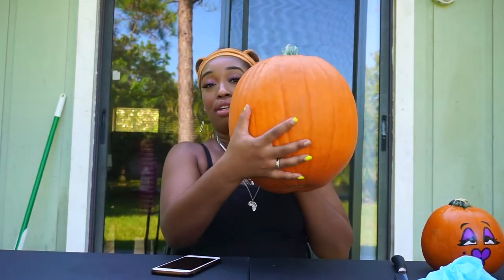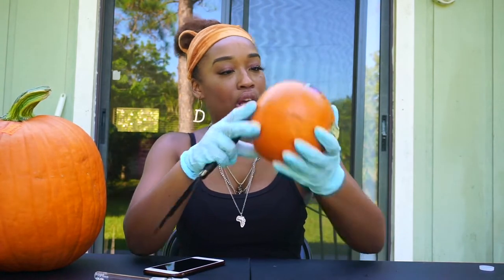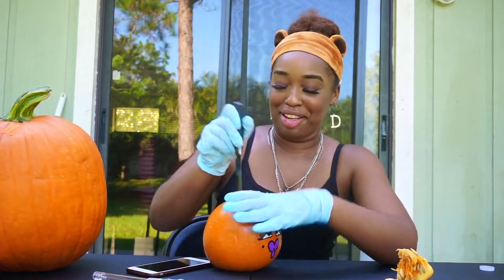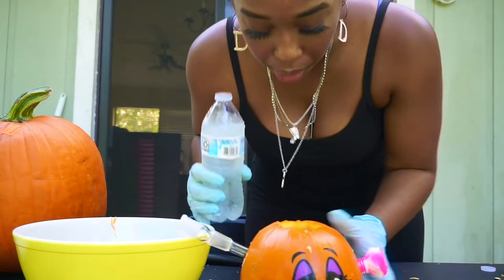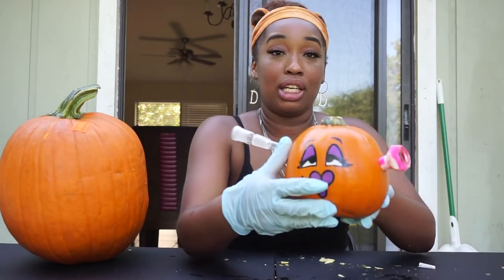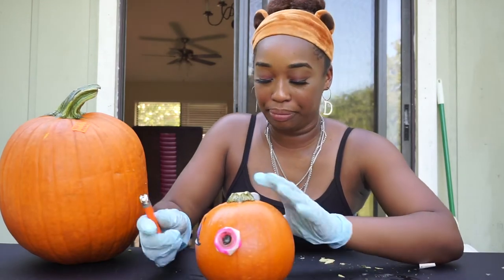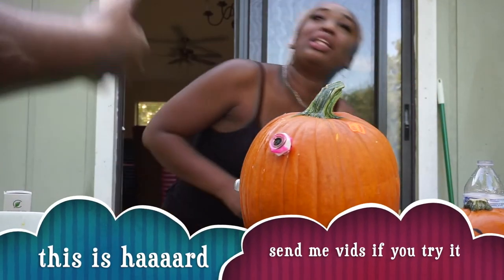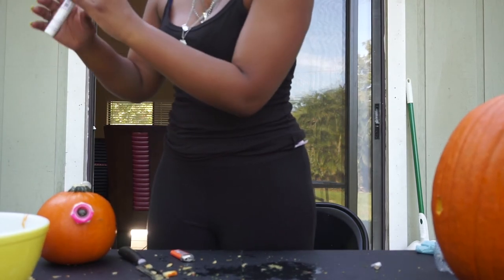How to: Pumpkin Rig/Bong // vlogtober2020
Hey friends ! I recently broke my Bong :( so before coming out of pocket another 90$ I decided to see other resources LOL enjoy this video of me trying to make a pumpkin Pipe . happy halloweed !